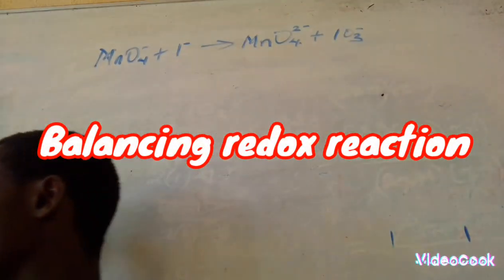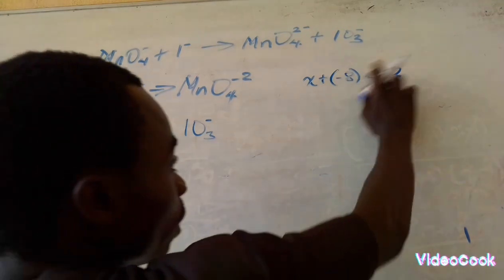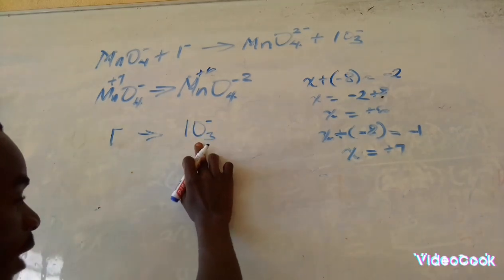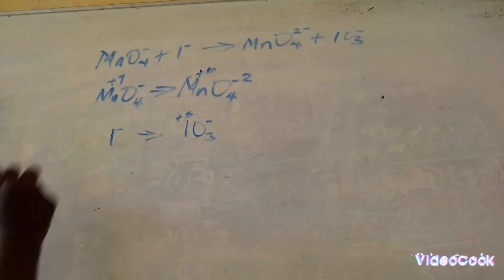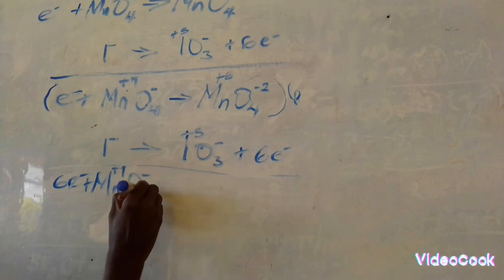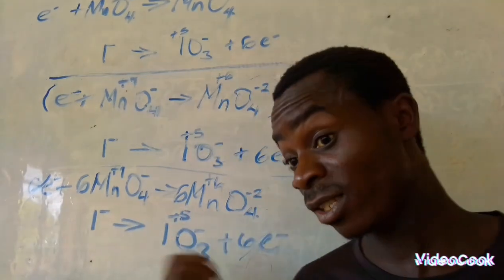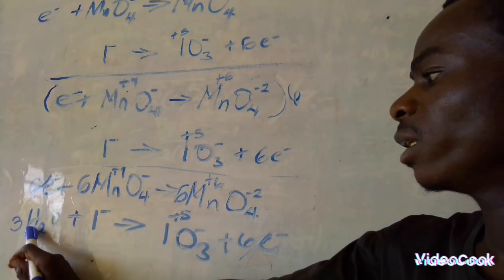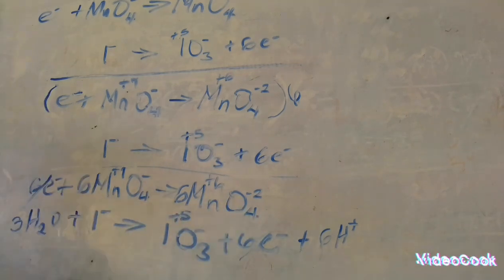balancing chemical equation using redox reaction method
balance redox reaction
chemical equation